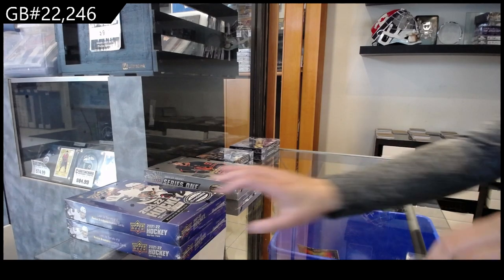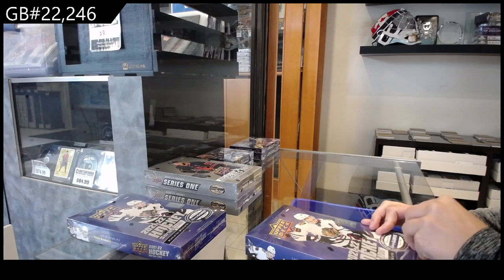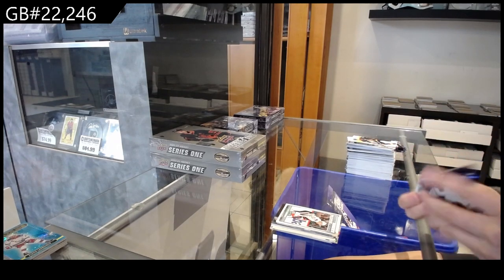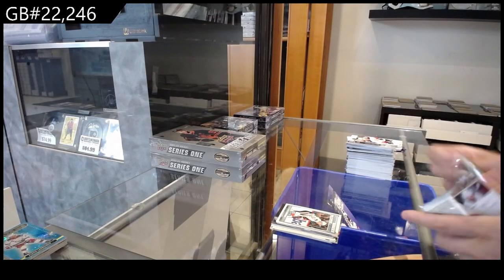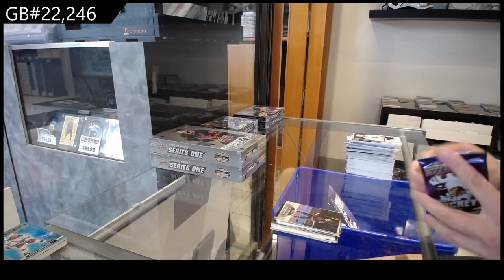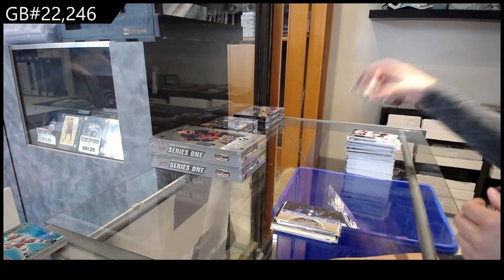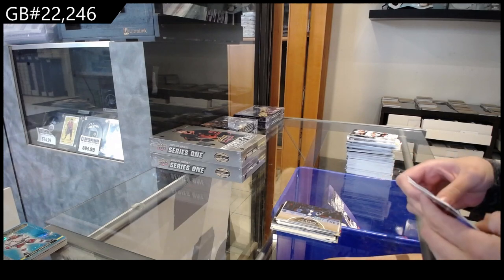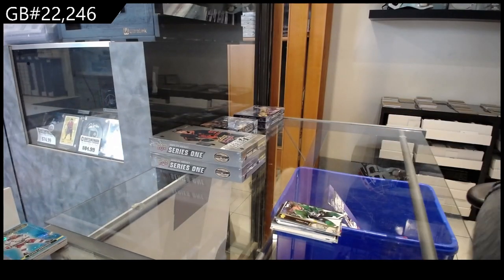2021-22 Upper Deck Series 2 Hockey 2 Box Break - CNC GB #22,246